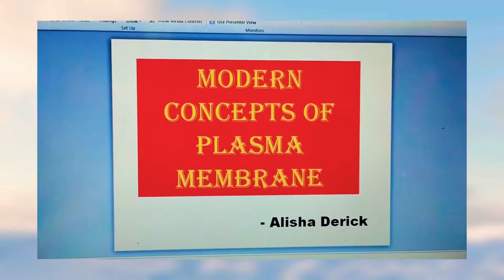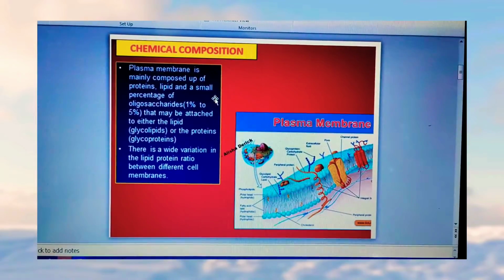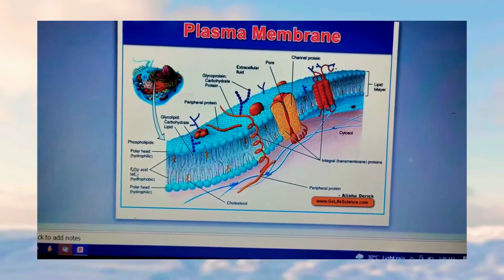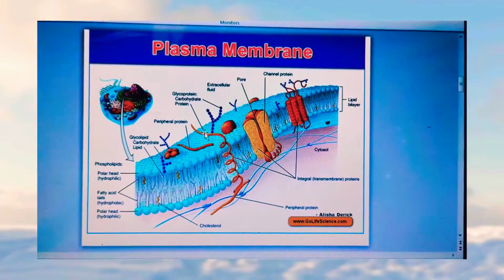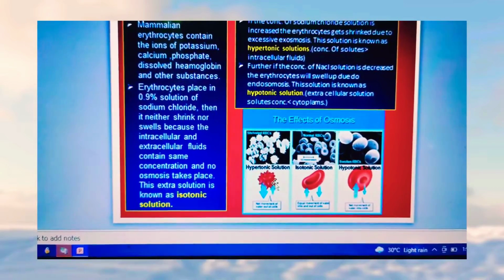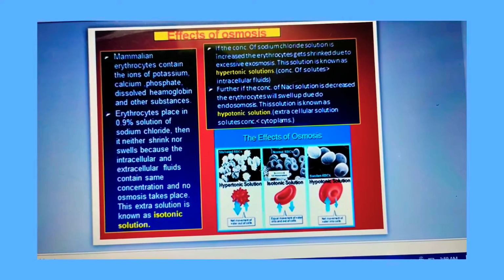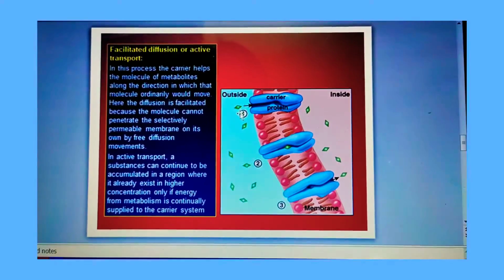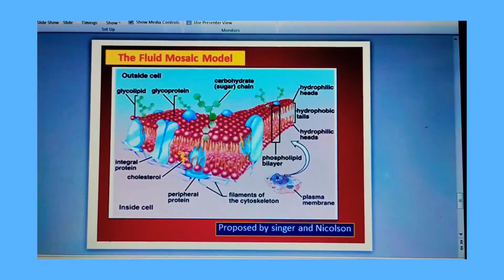PLASMA MEMBRANE|| MODERN CONCEPT OF PLASMA MEMBRANE|| FLUID MOSAIC MODEL|| CELL MEMBRANE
TOPIC FOR MASTER DEGREE COURSE IN LIFE SCIENCES|| CELL BIOLOGY.